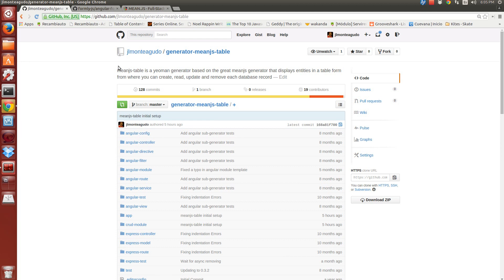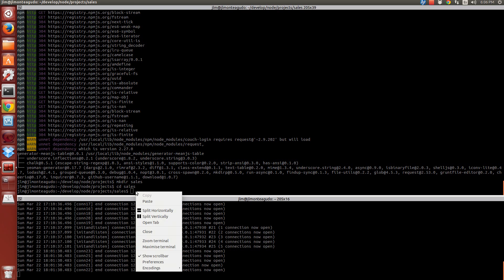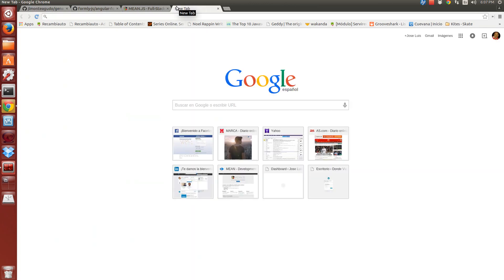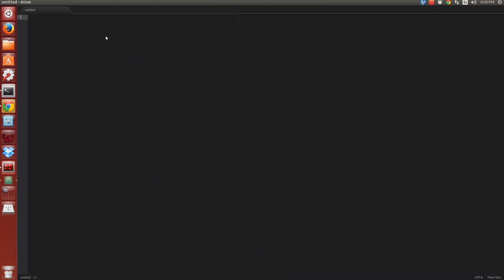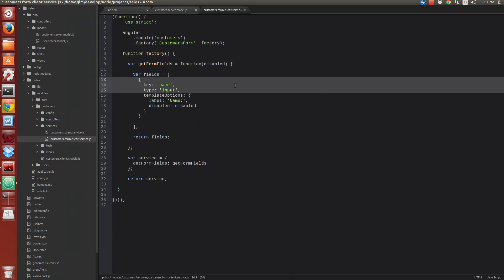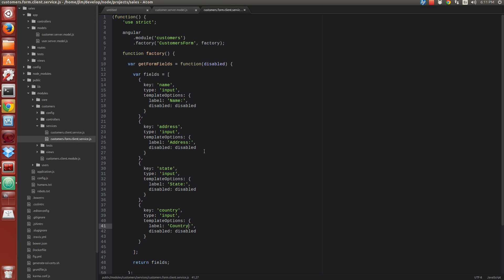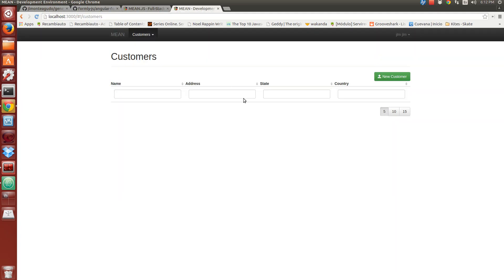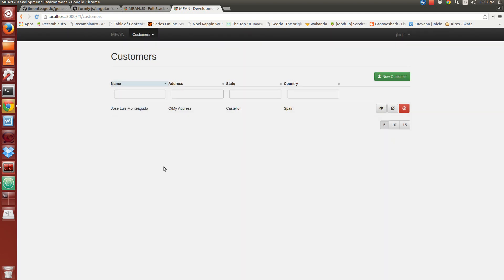Improve your Productivity with generator-meanjs-table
In this video we are going to see how to improve our productivity with generator-meanjs-table. This generator will allow us create new entities very fast and automatically will allow us to manage this entities through CRUD operations. meanjs-table is a yeoman generator based on the great MEAN·JS generator that displays entities in a table form from where you can create, read, update and remove each database record.